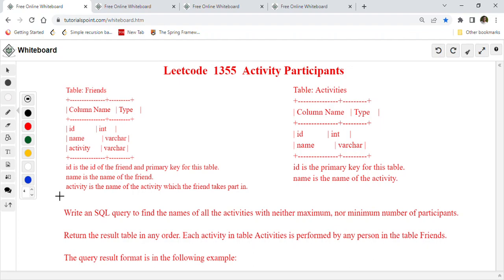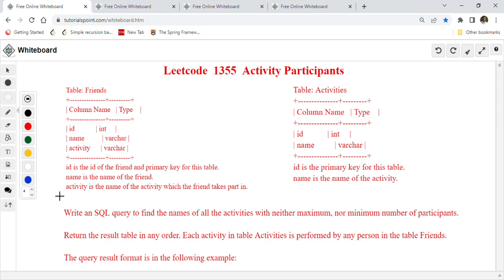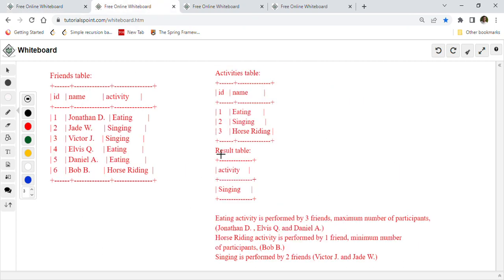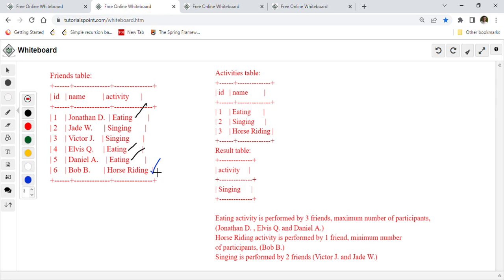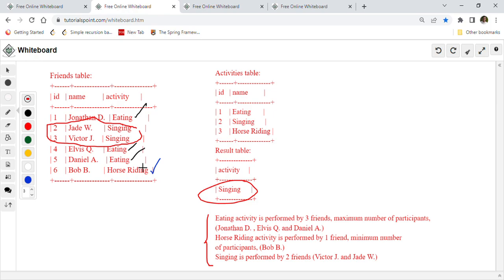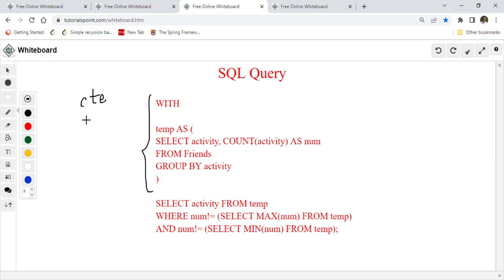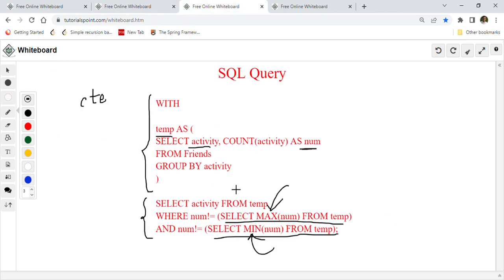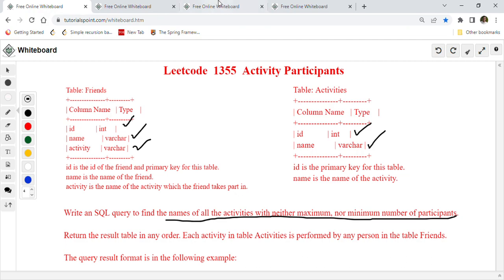Leetcode 1355 Activity Participants - SQL Programming Question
Problem Description:
Write an SQL query to find the names of all the activities with neither maximum, nor minimum number of participants.

Return the result table in any order. Each activity in table Activities is performed by any person in the table Friends.